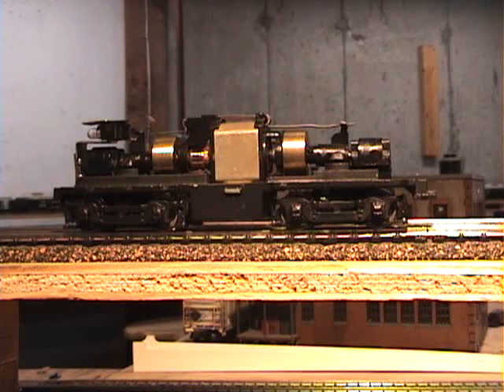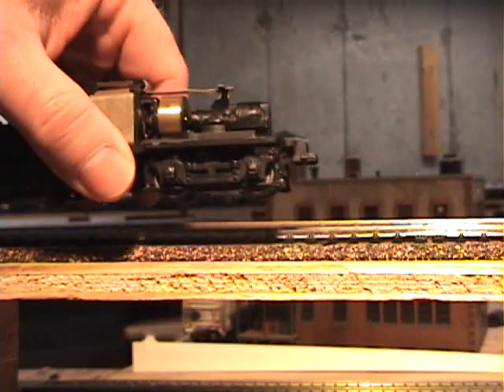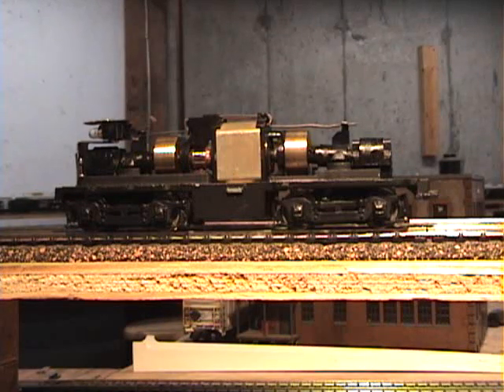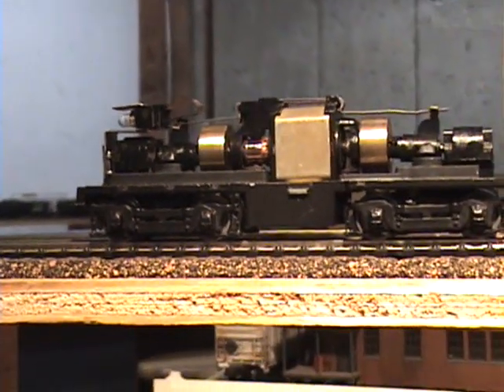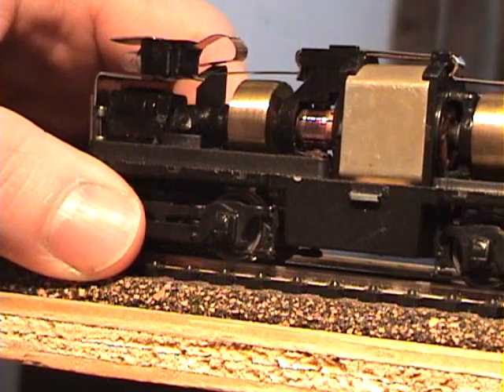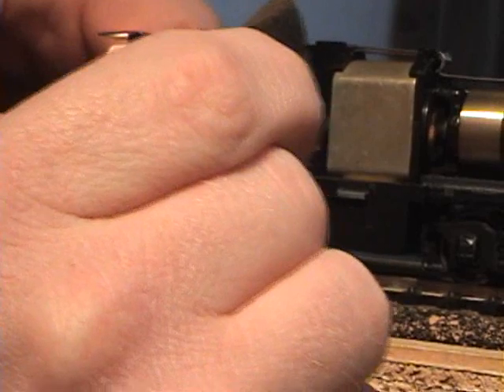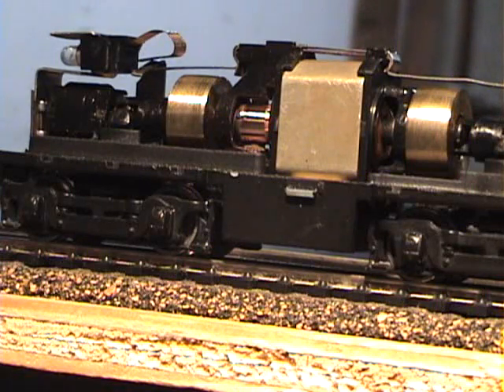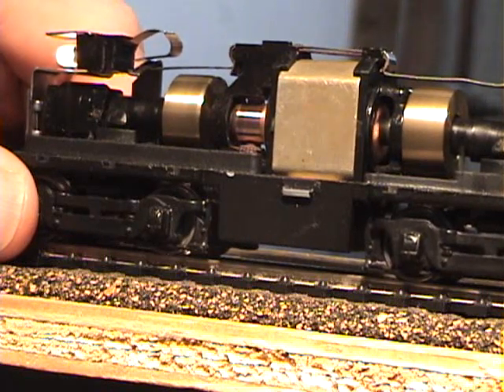Athearn SW7 frame & motor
One of my Athearn SW7 frame & motor.  2-13/10